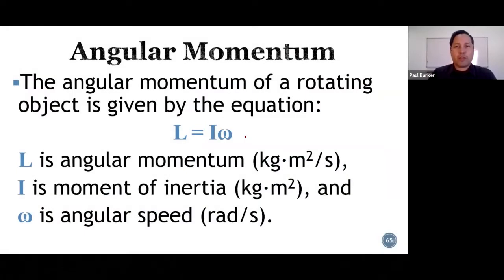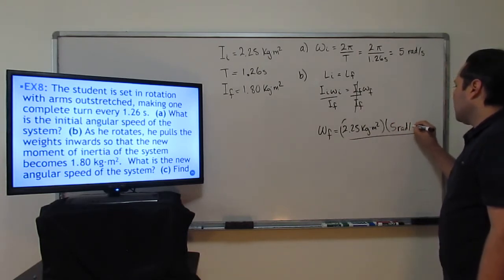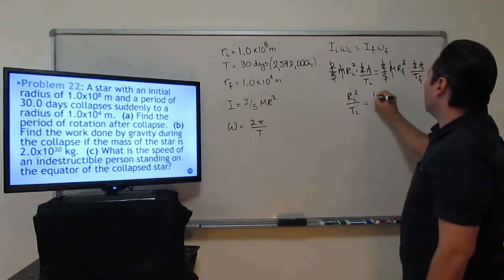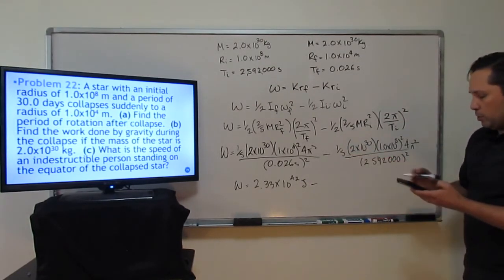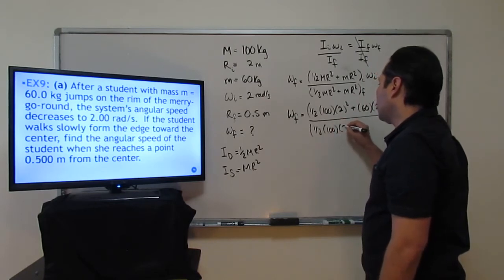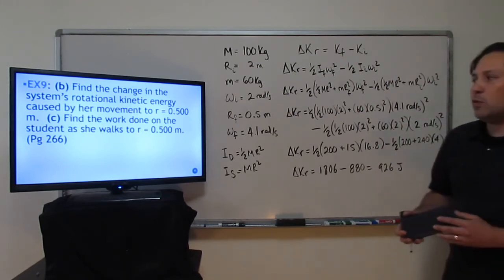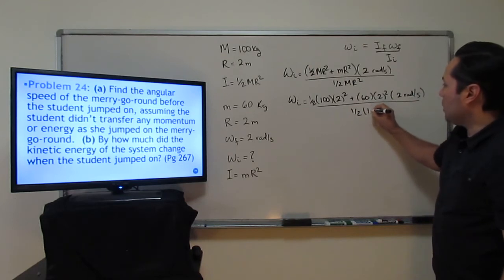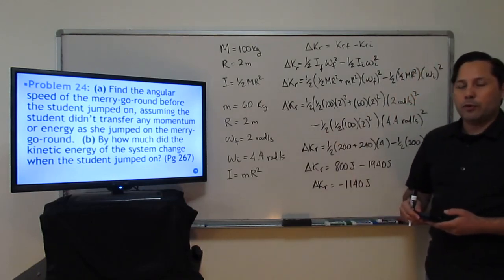Week 28 - AP Physics Part 1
Rotational Inertia